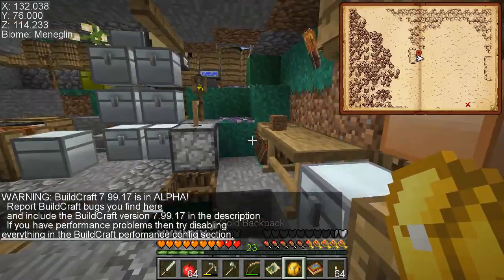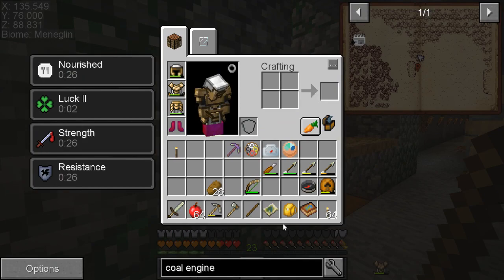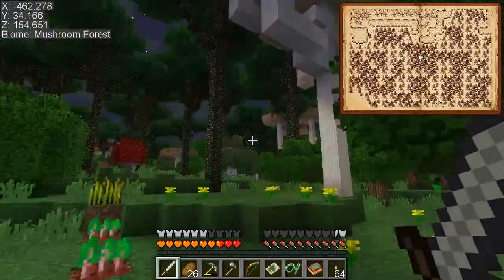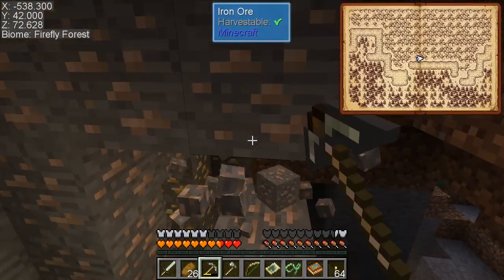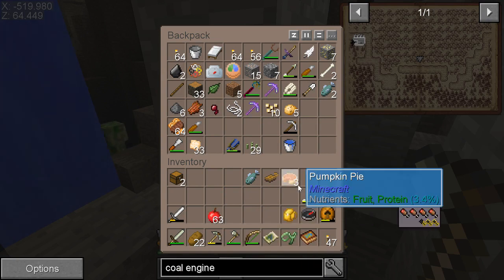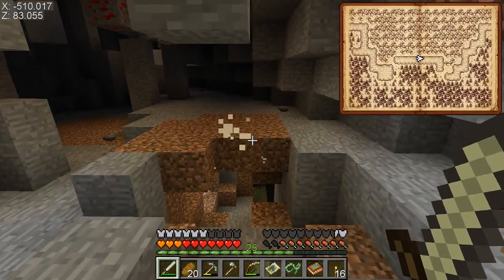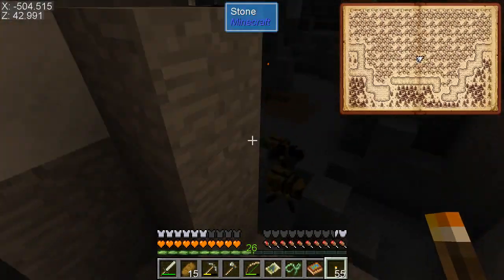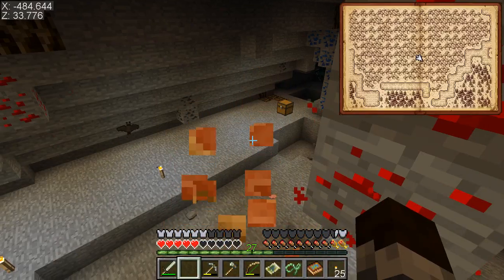Minecraft SevTech Ages Episode 97: Last Trip to the Hollow HIlls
Welcome to episode 97 of Sevtech Ages, a Minecraft Mod by darkosto. This episode will mark the 3rd episode spent inside that one Large Hollow HIll. Due to tons of loot and my armor taking a beating this has taken a while. But just maybe we can find something truly amazing?